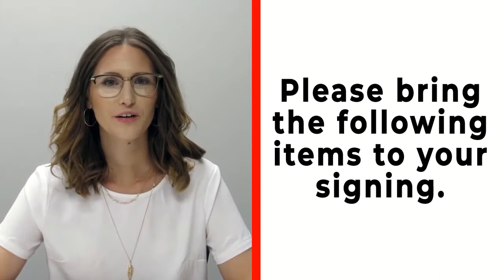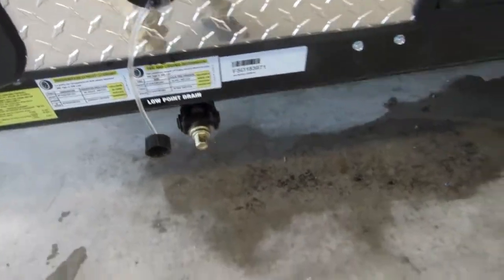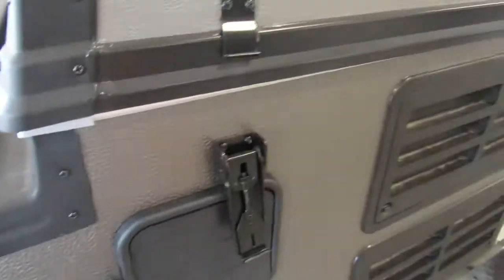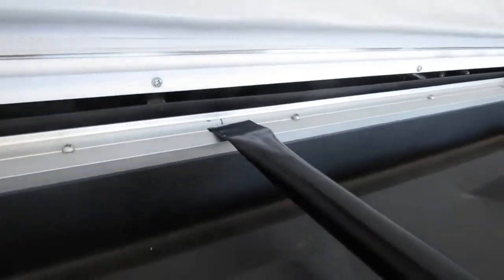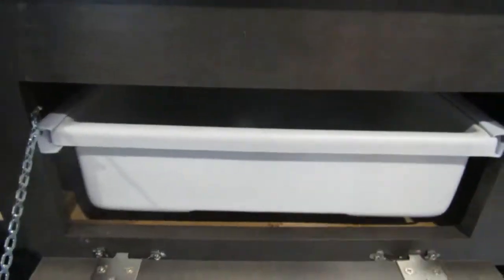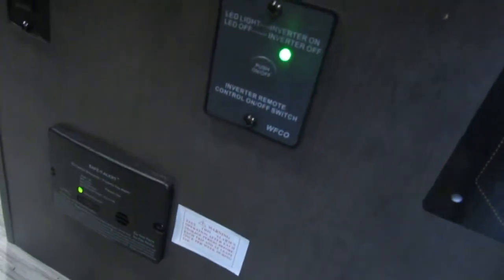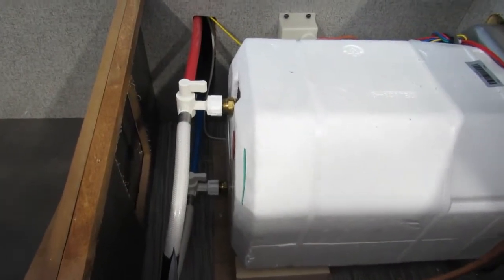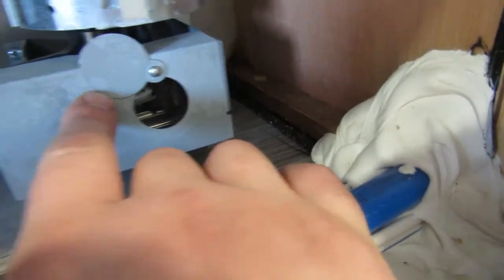2020 Flagstaff Pop 206STSE Orientation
TradeWindsRvCenter.com